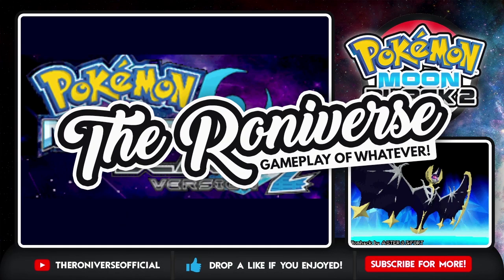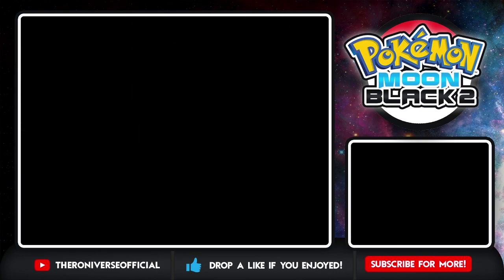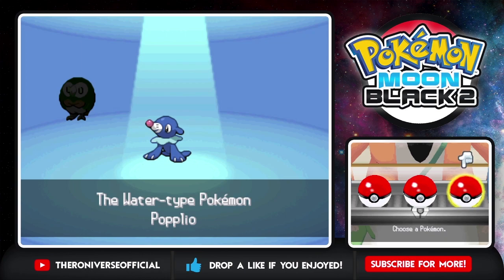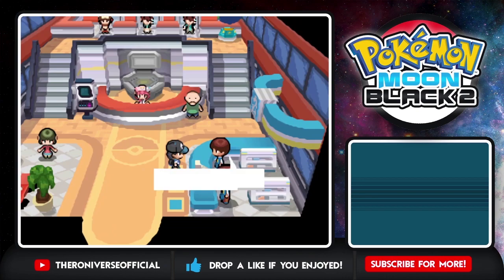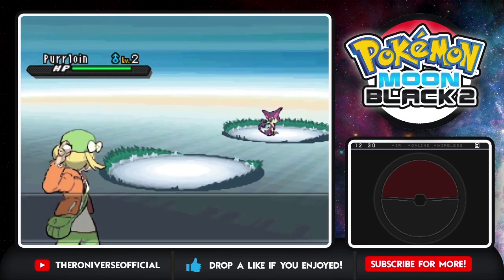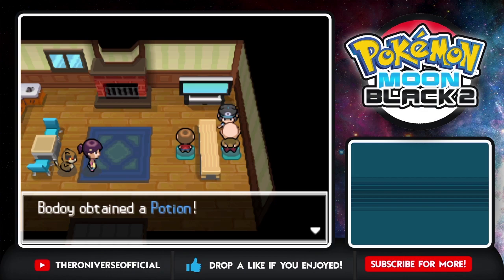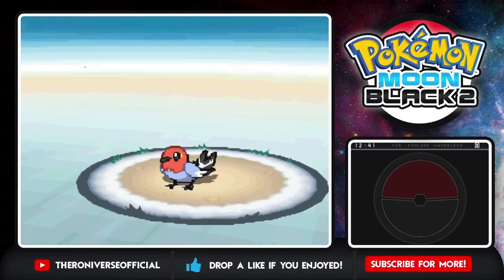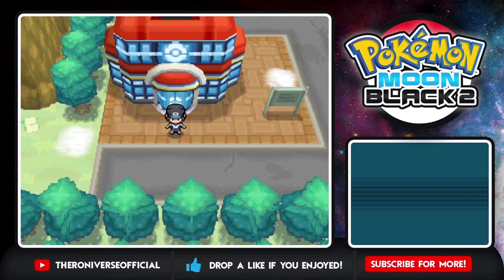Pokemon Moon Black 2 Part 1 | YOU CAN RIDE A GOGOAT NDS Rom Hack Lets Play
What would happen if Gen 7 Pokemon and characters were in Gen 5? This new rom hack will answer that question and then some! Join me as I delve into the new world that is NDS rom hacks, and let's see if we survive.

Pokemon Moon Black 2 is a Rom Hack of Pokemon Black 2. Here is a quick summary of the story:

After becoming the League Champion and defeating the final Hurrah Island challenge, Prof. Kukui allowed Sun/Moon and others to travel to the Unova Region for a year and test what they learned back in Alola. Your rival Gladion followed and together you chose new starters for the new journey. Rumors spread that Team Skull has also been spotted for some reason in Unova...

Sun/Moon was granted permission as well to enter the Regional Tournament at the PWT representing the Alola region if they defeat the Unova Champion!

Hello internet and welcome to The Roniverse! I'm Aaron, a young adult who loves playing Pokemon ROM Hacks and Fan Games; anything from GBC, GBA, NDS, & RPG Maker, you name it. If it's a Pokemon-related game you bet I'll play it!

I do my best to upload everyday. I'd really appreciate it.

• Pokemon Fire Red: Rocket Edition Rom Hack Lets Play